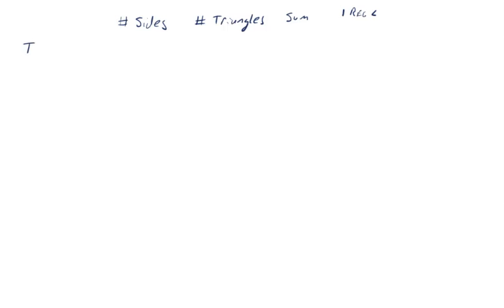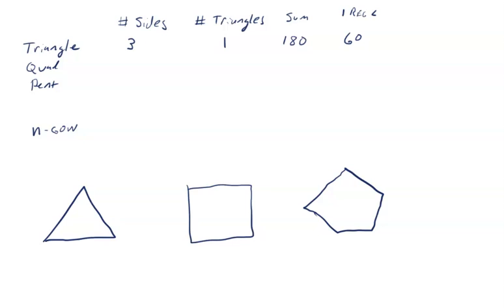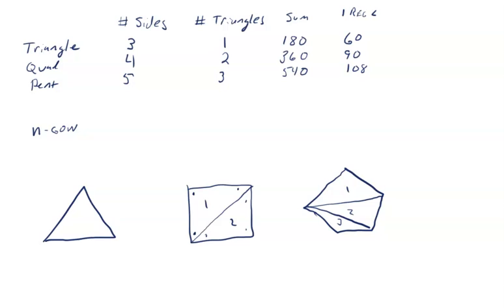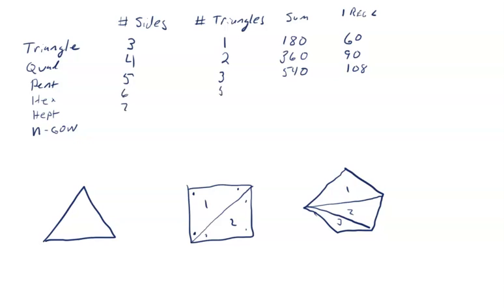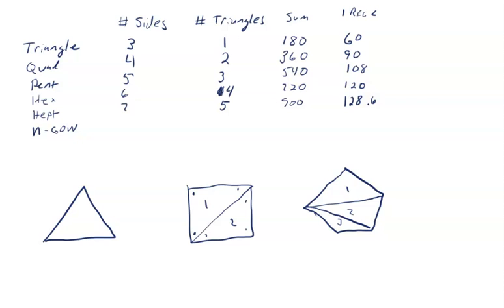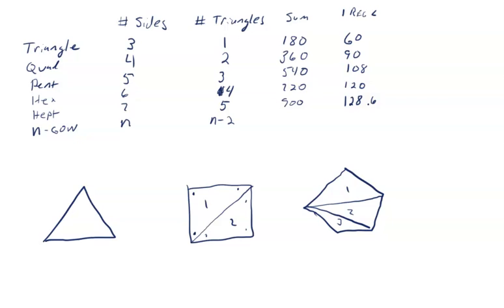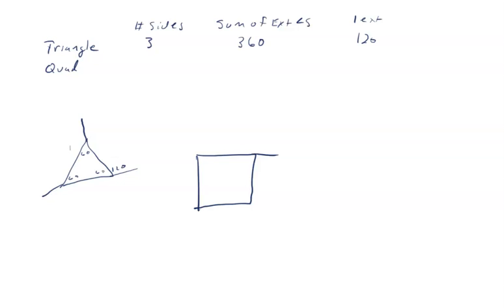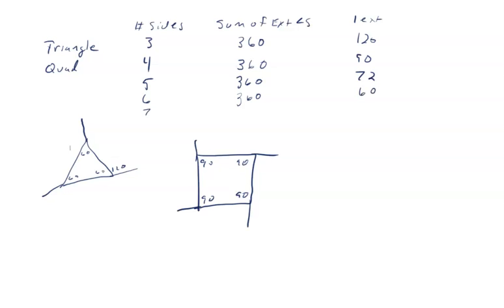6 1 Polygons Investigating